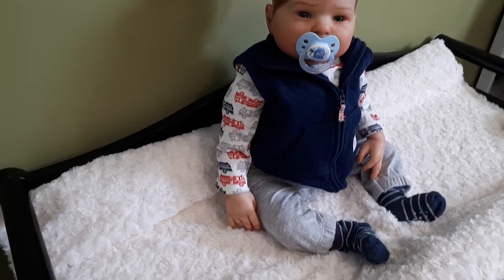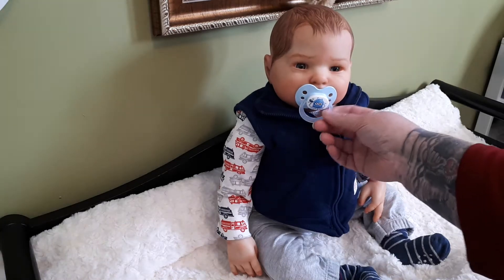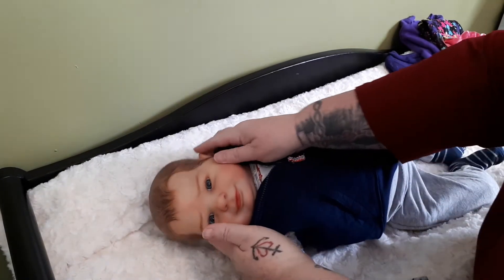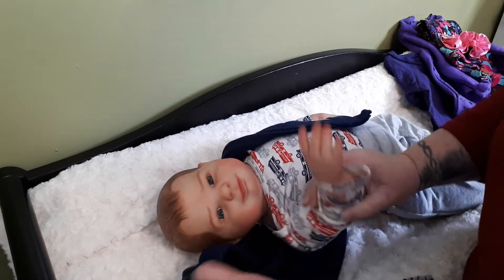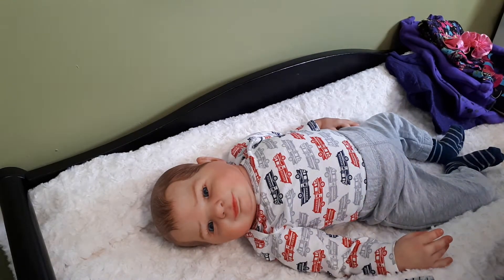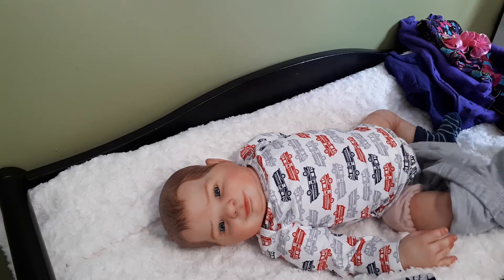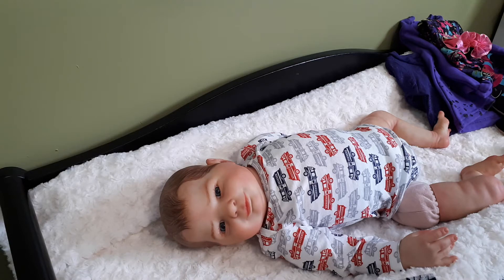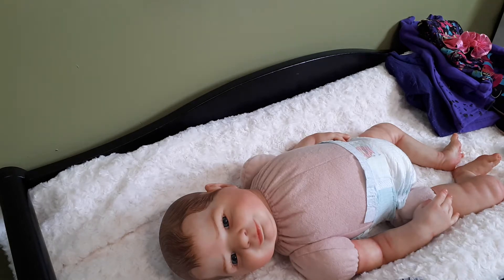Price Cut ☆☆$250USD☆☆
☆☆$250USD ($300CA) Eliza by Donna RuBert reborned by me at DollyDayzNursery.

Comes with a nice box packing. Please watch video for price.